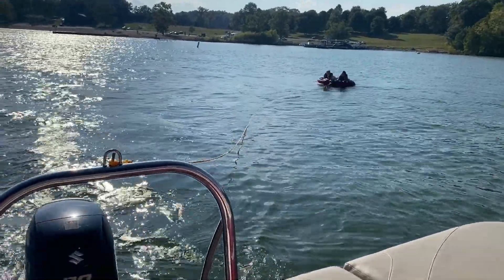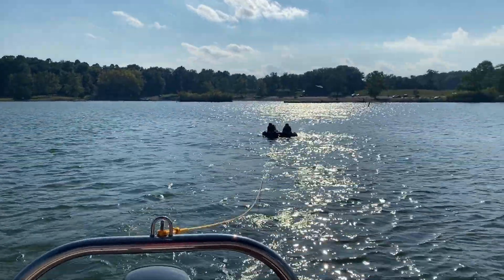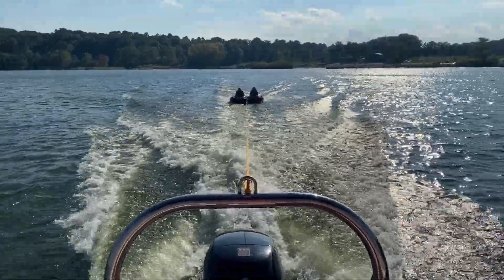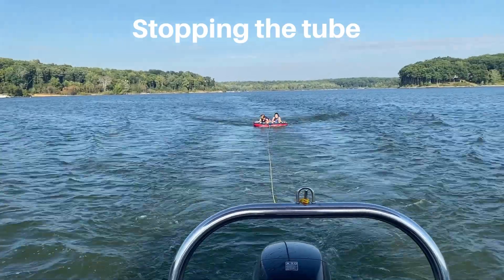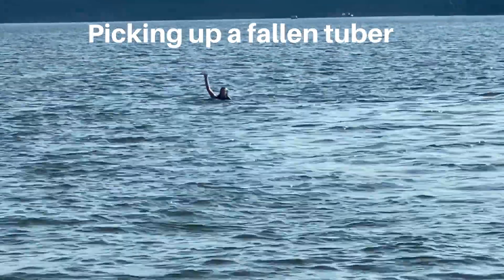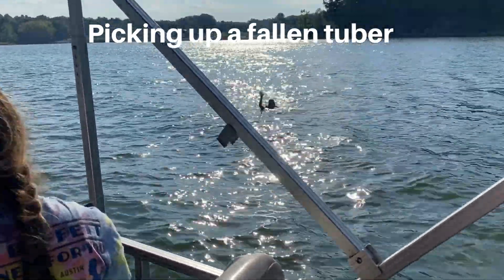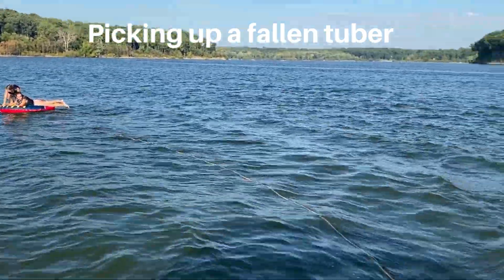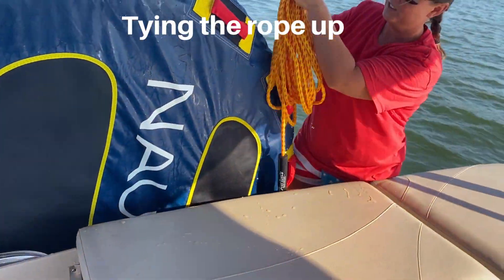Pulling a tuber or skier